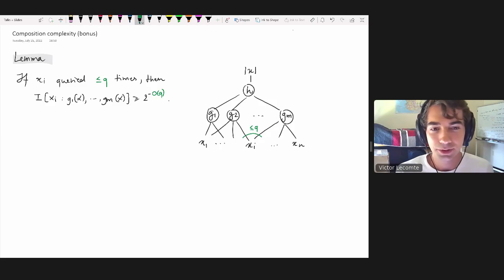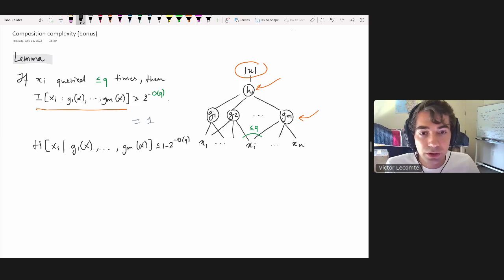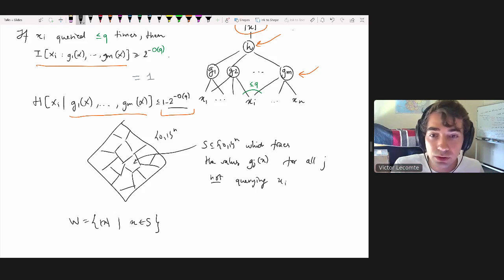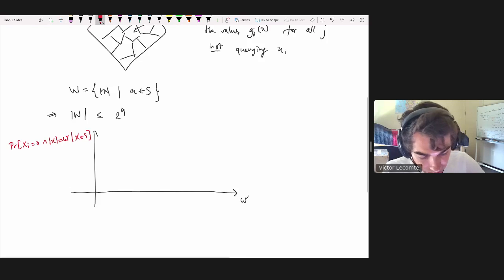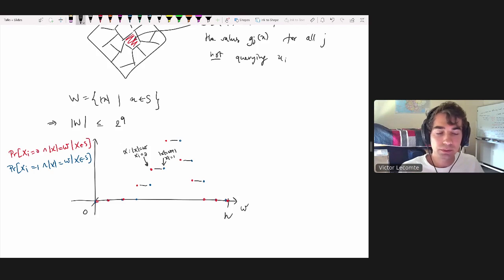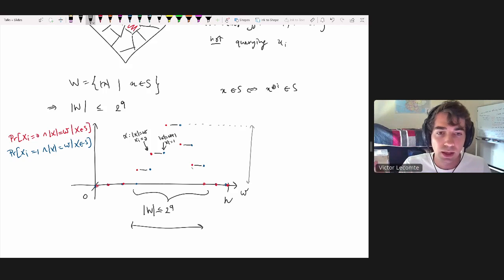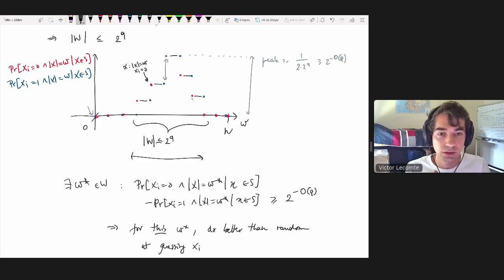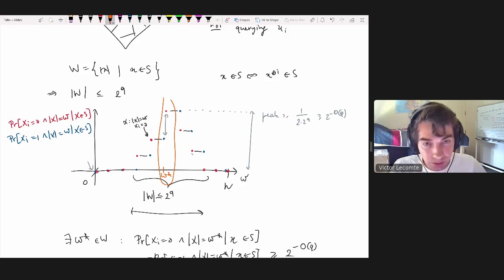Talk bonus - Proving the key lemma for general q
This is a bonus section for the talk on my paper "The composition complexity of majority" with Prasanna Ramakrishnan and Li-Yang Tan at CCC 2022. This bonus covers the proof of our key lemma for general values of q (the main talk only covers the toy case q=1).